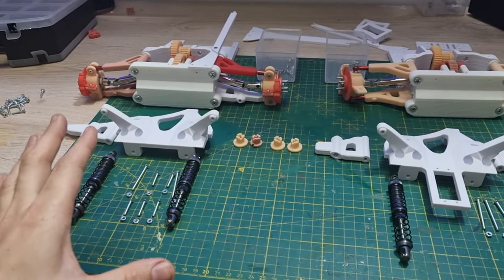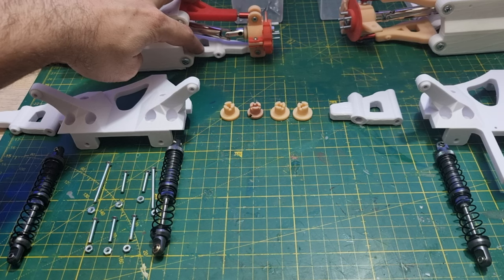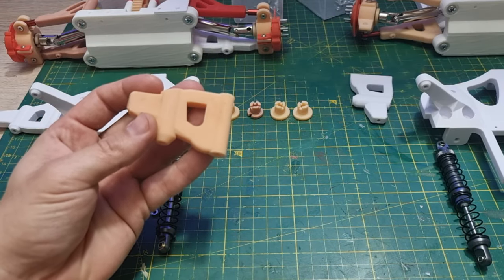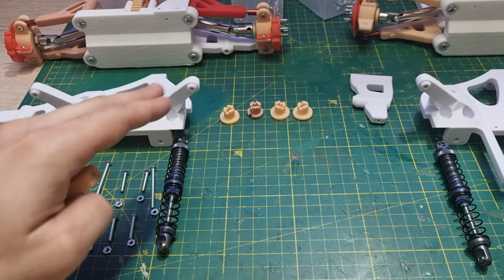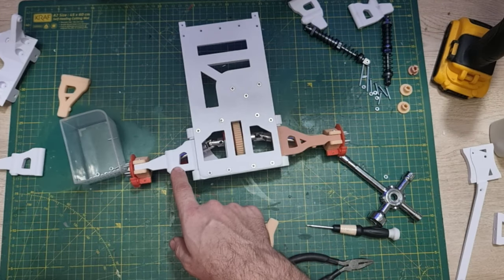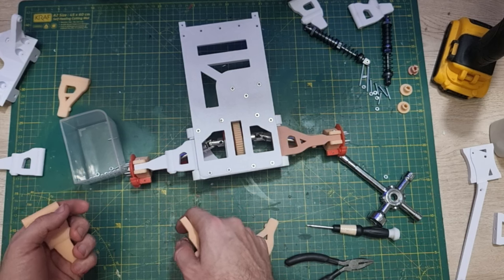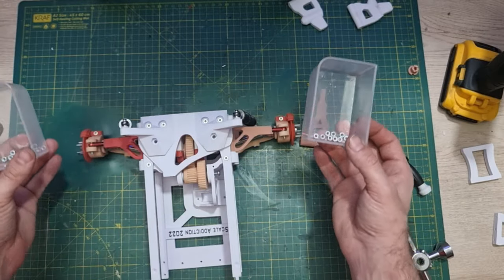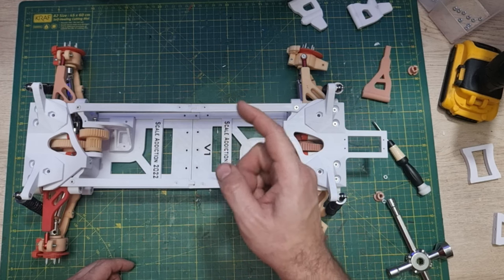3D Printed 8th scale Brushless rc car part 3 /how to print rc car at home / Scale Addiction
4pcs 115-137mm Steel drive shaft
20pcs Bearing 10x15x4mm
100mm Rubber Tire Plastic Wheel
4pcs 100mm Metal Shock Absorber

in this video i will show you how to print rc car at home and we gonna be assembling 3D Printed 8th scale Brushless rc